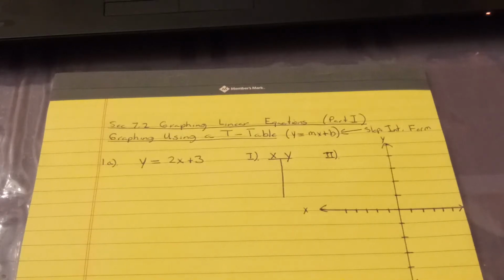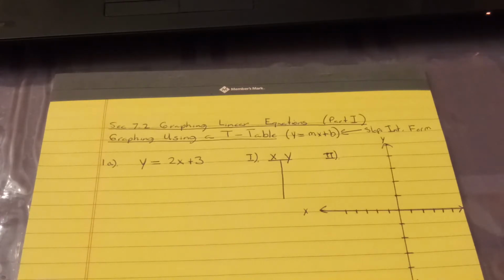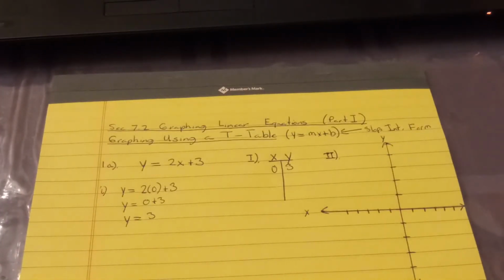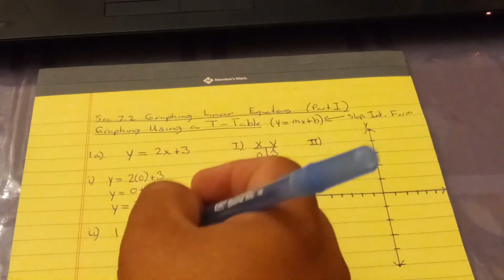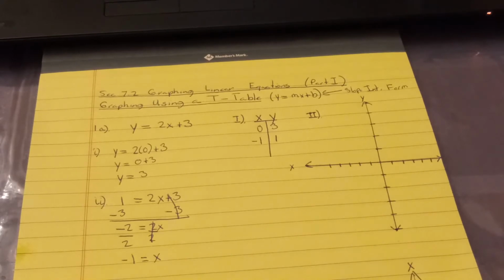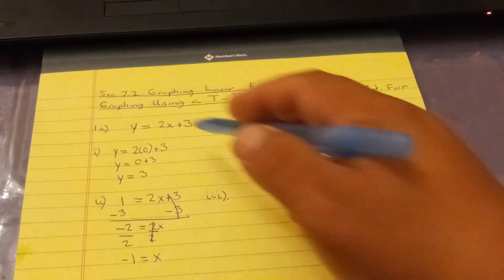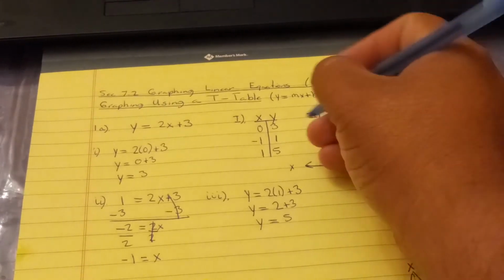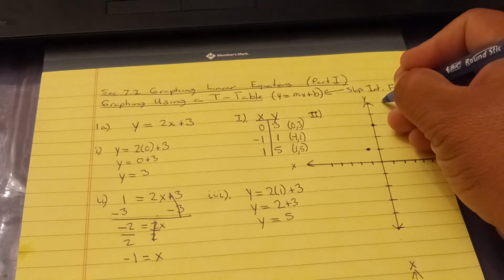Sec 7.2 Graphing Linear Equations (Part I A)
Section 7.2 Introduces Graphing Linear Equations using T-Table Technique for (Part I A).